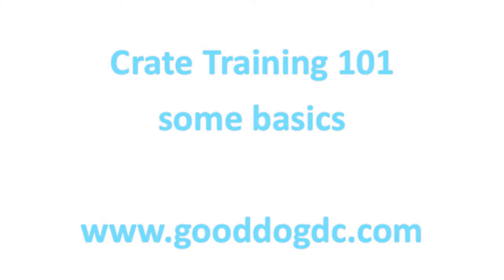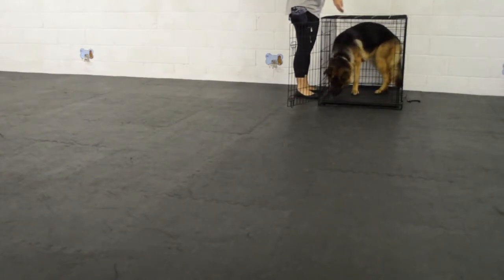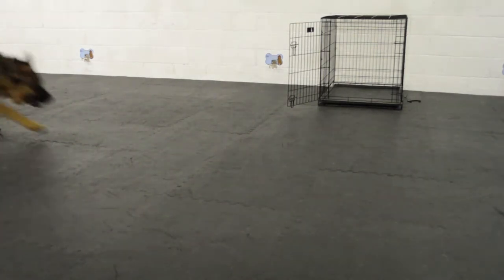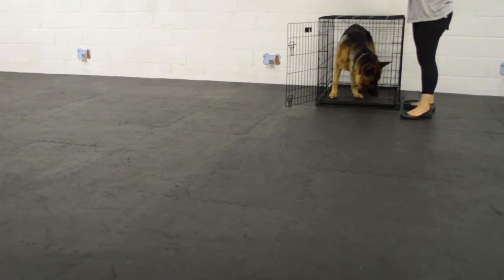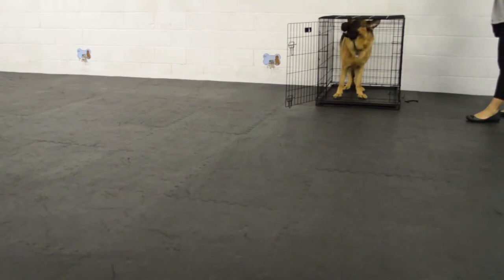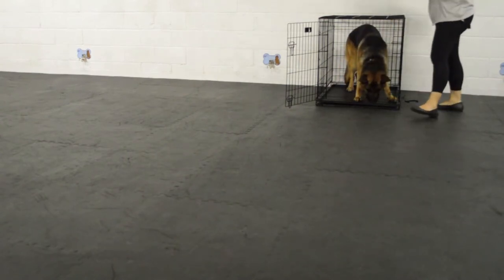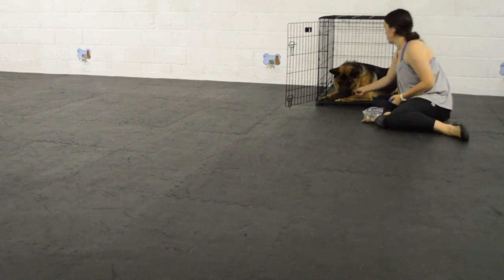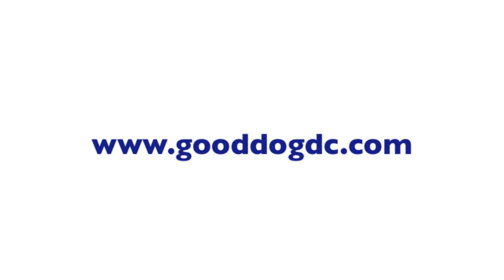Crate Training Tips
This video is a bit long, but I wanted to show you more in real time how I get a dog used to being in a crate and how I start the dog on some foundational skills.  This is how I teach a dog how to enter a crate and stay there.  This video is only one session, and there aren't too many edits - other than, I cut out a portion of the video where he left to go get a drink of water.

I hope you enjoy it!  Please let me know if you have any questions.